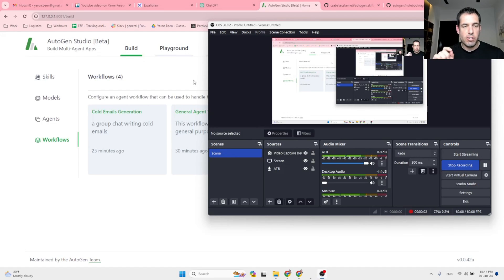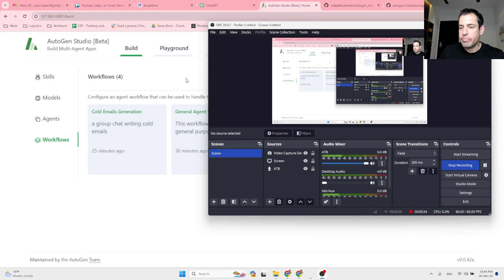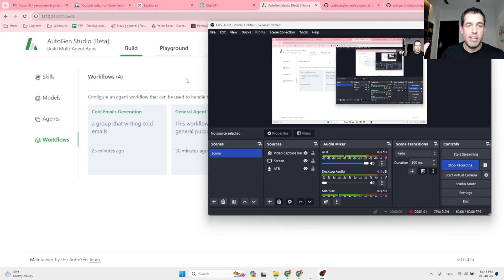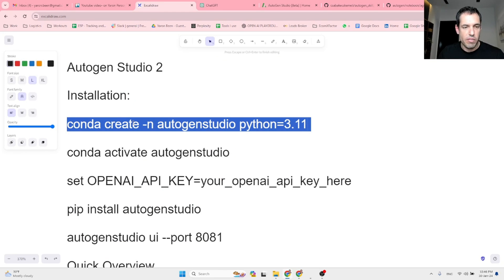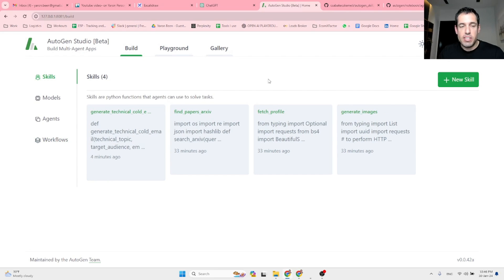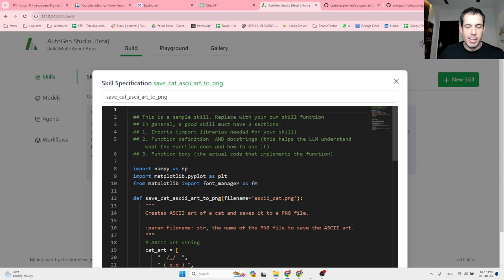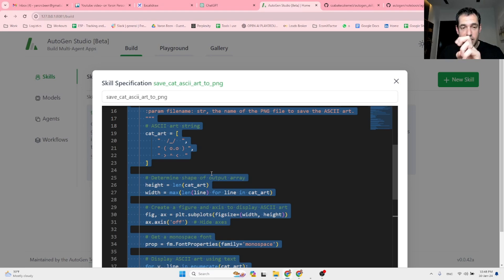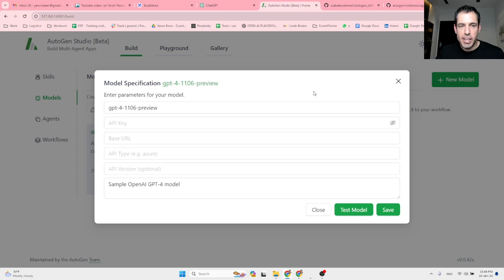Autogen Studio 2.0 - New Autogen UI - Real Business Use Case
In this video, we cover the new Autogen Studio.

Timestamps:
00:00 - Autogen Studio 2.0
01:16- How to install Autogen Studio
01:53- Autogen studio overview and use case

How to Install the Autogen studio:
conda create -n autogenstudio python=3.11
conda activate autogenstudio
set OPENAI_API_KEY=your_openai_api_key_here
pip install autogenstudio
autogenstudio ui --port 8081